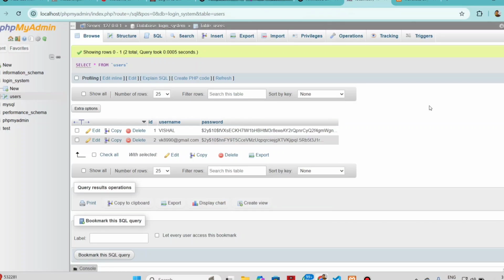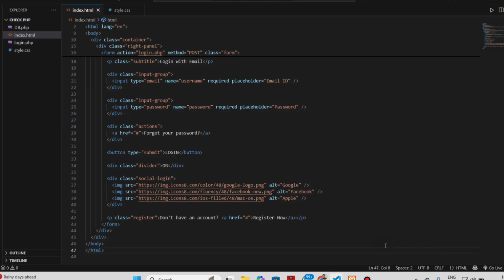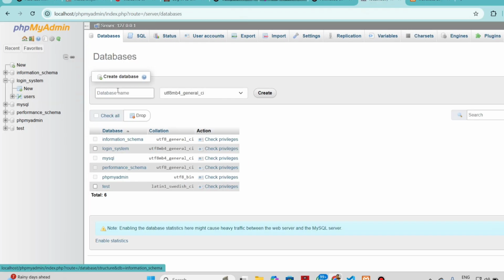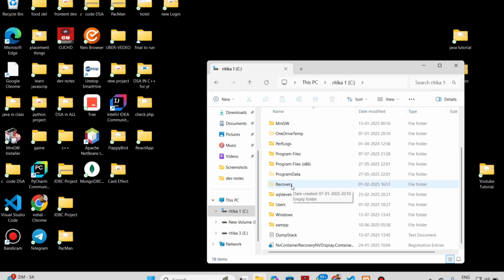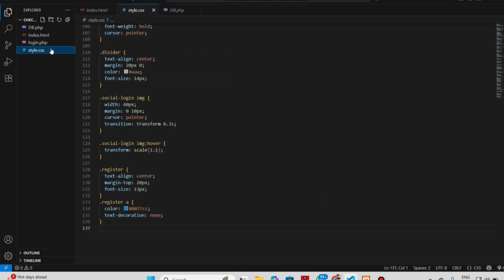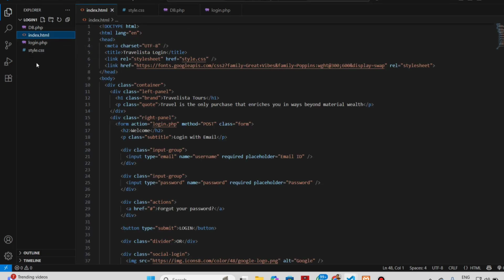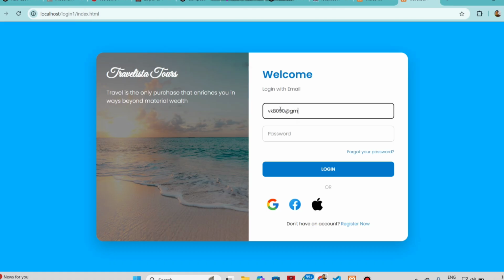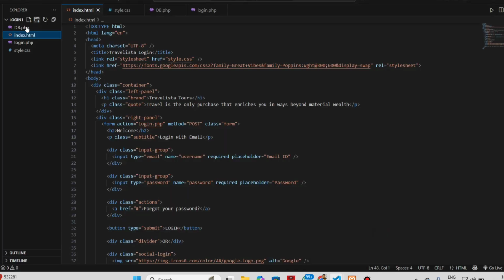Animated Login Page with PHP & MySQL | Modern UI Design 2025 🔥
Build a stunning **animated login page** using HTML, CSS, PHP, and MySQL (XAMPP)! In this video, I walk you through step-by-step how to design a beautiful **travel-themed login UI**, connect it to a MySQL database, and store user credentials securely using PHP.

✅ Highlights of this project:
✔️ Modern Travel UI with Image Background
✔️ HTML + CSS Frontend
✔️ PHP + MySQL Backend
✔️ XAMPP Server Integration
✔️ Passwords stored securely using password_hash()

🎯 Title

- Animated Login Page with PHP & MySQL | Modern UI Design 2024 🔥
- Responsive Login Form Using HTML, CSS, PHP & MySQL | Step-by-Step Tutorial
- Create a Beautiful Animated Login Page with PHP & Database (XAMPP) 💻✨
- How to Make a Travel-Themed Login Page with PHP, CSS Animation & MySQL
- Modern Login Page Design with MySQL & PHP | Perfect for Travel Website!
- PHP Login Form with Database & CSS Animation | XAMPP Project for Beginners
- Travel Login Page with Flying Plane Animation | PHP + HTML + CSS + MySQL
- Animated Login Page for Beginners Using PHP and MySQL [Full Code + Setup]